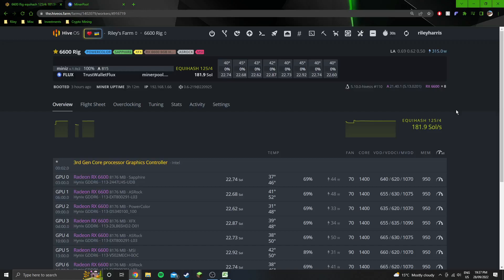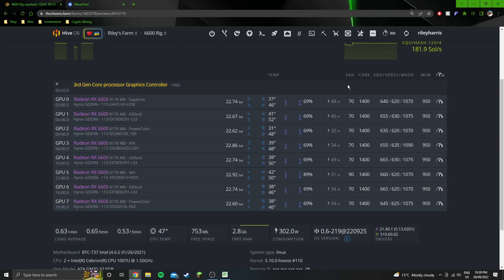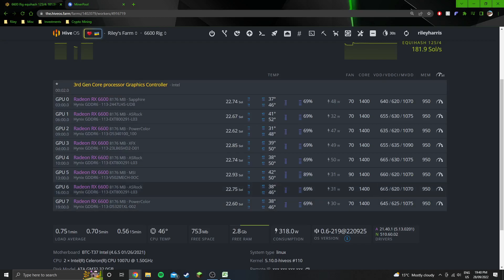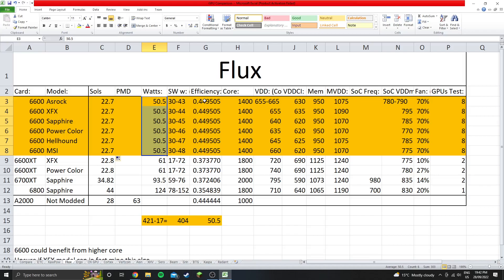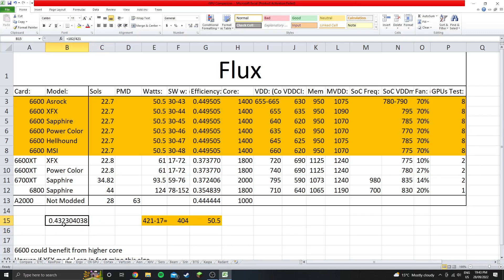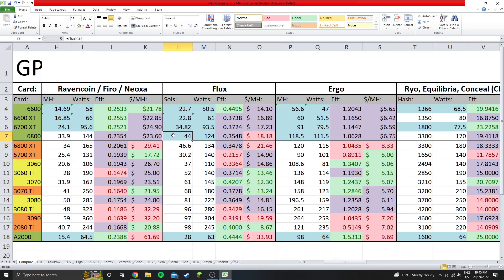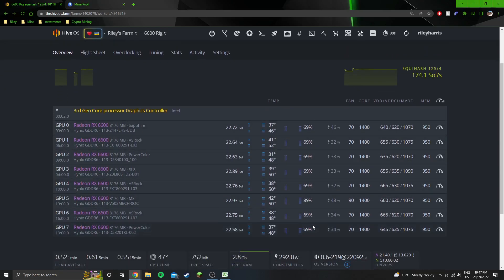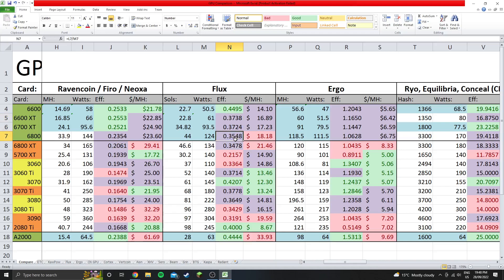6600 Now Insanely Efficient On FLUX! | 22.7Sols @ 50.5w = 0.449 MH/w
In this video I show my updates flux settings on the 6600 rig. I use MiniZ miner for the best results, and achieve some extremely good efficiency.

If you feel like donating to the channel you can send crypto to the following wallets:
USDT:
0x5F2CFc71fe09774f1a5865D33CB02A506a009345
BTC:
bc1ql543qzku3j2drz2estzfz0whq32t07jp5lsrgn
All donations will be put towards purchasing GPU's for testing on the channel.